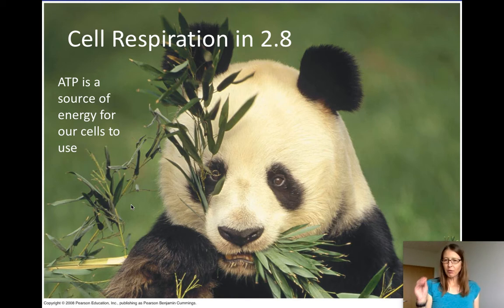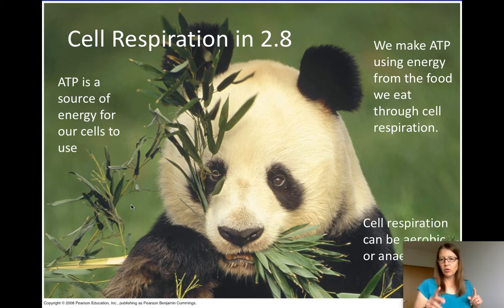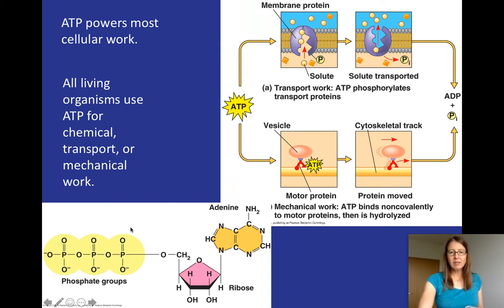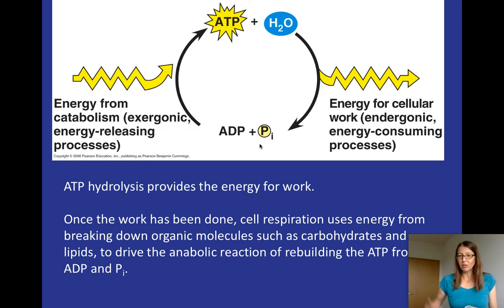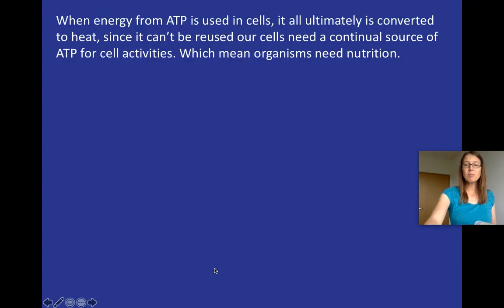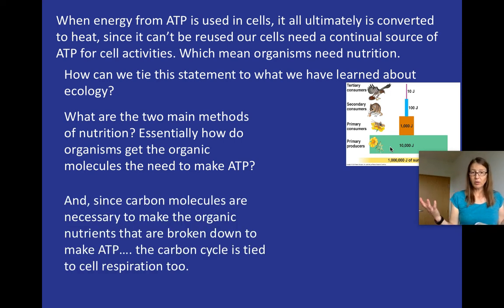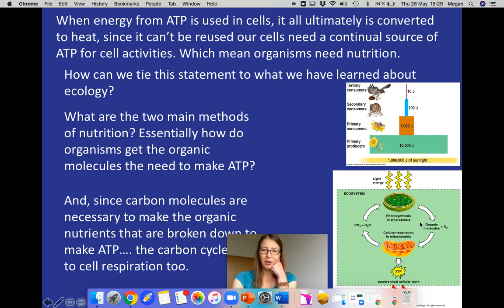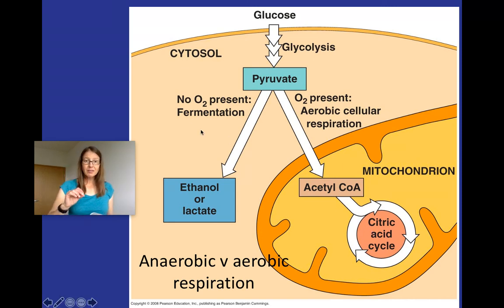2.8 Cell respiration - introduction